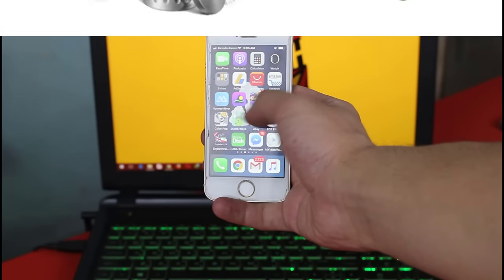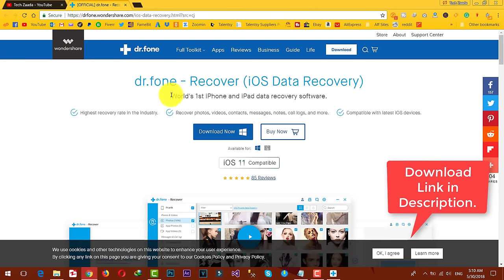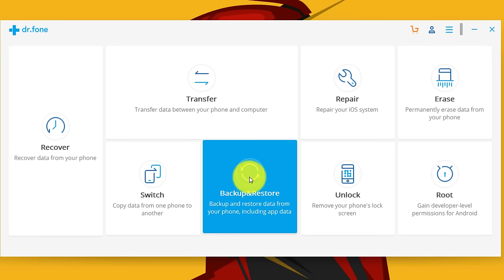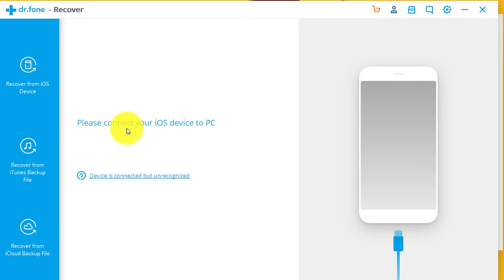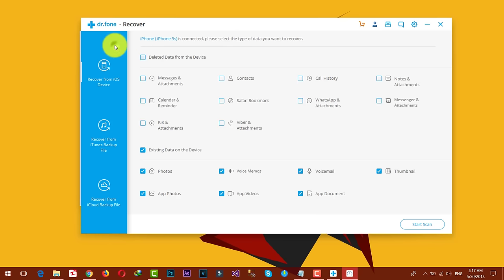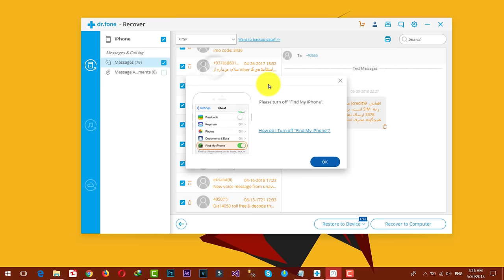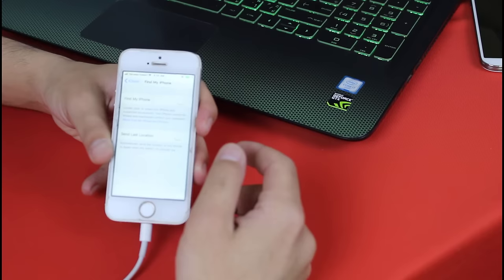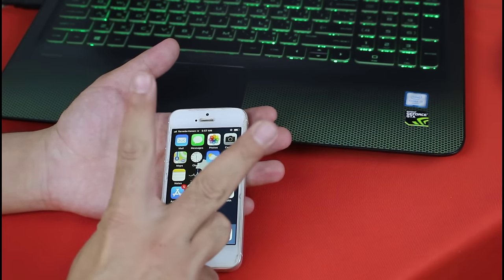How to Recover Deleted Messages on iPhone (Without Backup)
Learn How to Recover Deleted Messages on iPhone.
[You Can also use this software for recovering Deleted Messages from your iPhone.

if you have accedintly deleted Text Messages from your iPhone, then this the video for you. in this video I will show you the easiest way to Recover text messages from your iPhone. using Wondershare Dr, fone iOS data recovery.

If the Program used in the video didn’t work for you then here are some ALTERNATIVE iPhone Data Recovery Software you can try.

If you enjoyed this video helped you by any means, then please SHARE it on your Social Media accounts. SHARING is always FREE. it doesn't cost anything.
thanks.

SUGGESTED VIDEOS

3 Ways to Create an App without coding skill (make an app for iOS and Android)